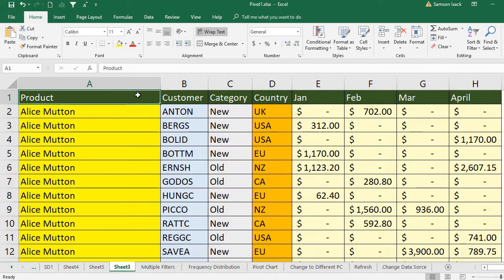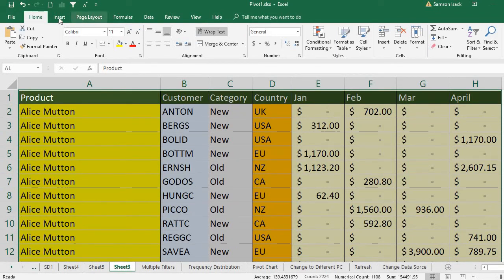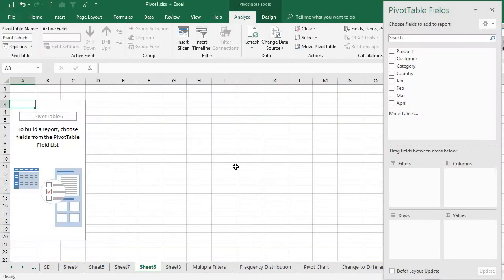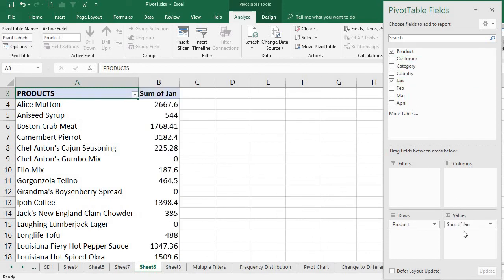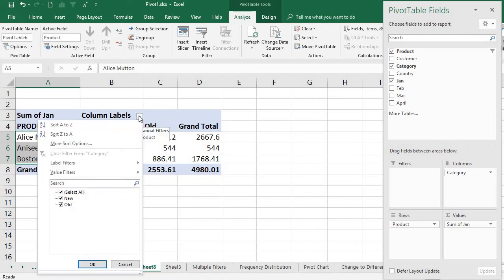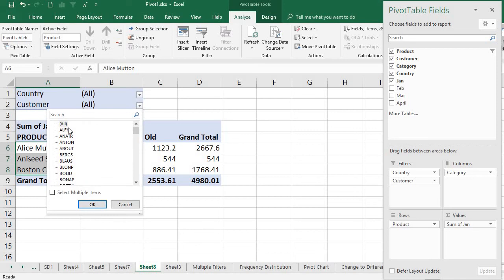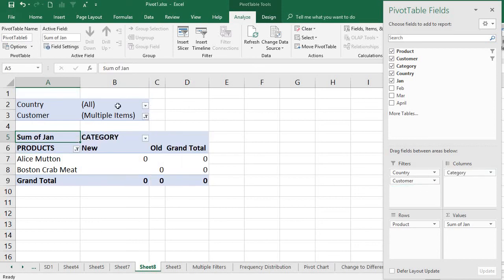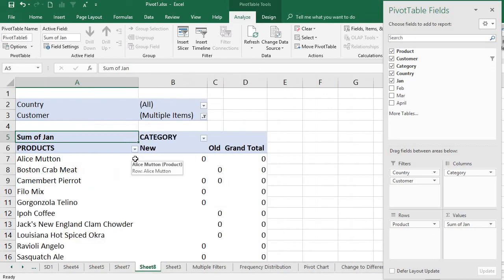EXCEL : Pivot Table : How to create Multiple filters in a Pivot table in excel